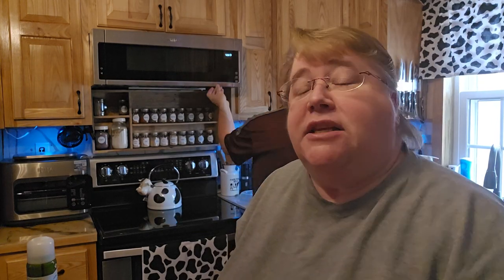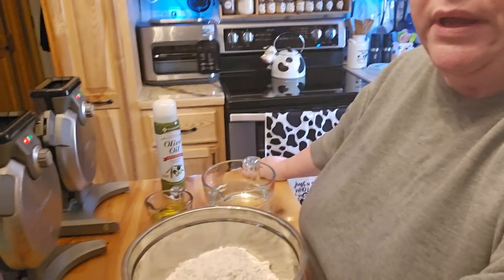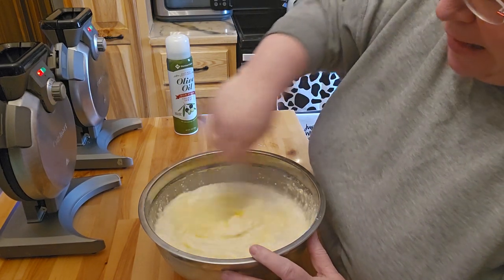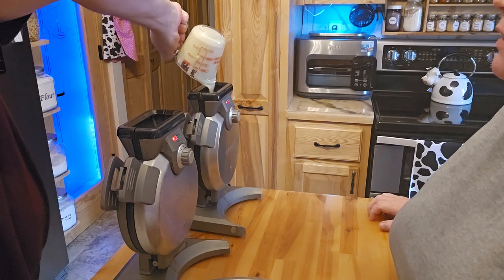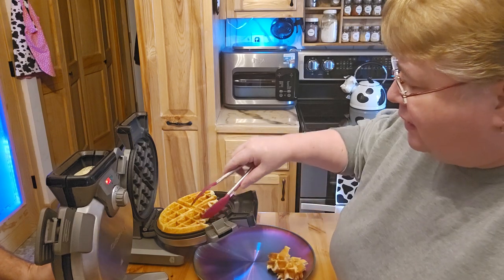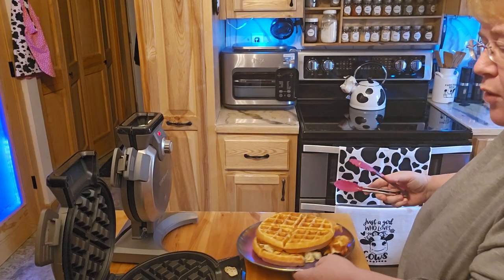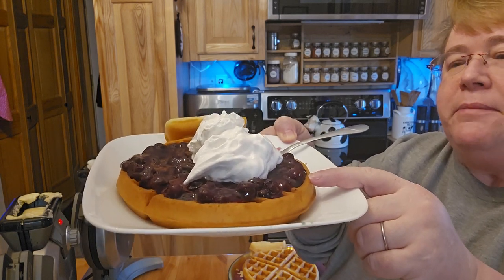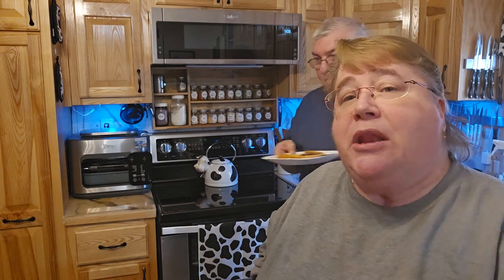The Ultimate Cuisinart Belgian Waffle Maker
Get ready for the perfect homemade waffles with The Ultimate Cuisinart Belgian Waffle Maker! This waffle maker is easy, fast, and will make your waffles taste delicious. Say goodbye to store-bought waffles and enjoy nice homemade waffles in no time with this must-have kitchen appliance.